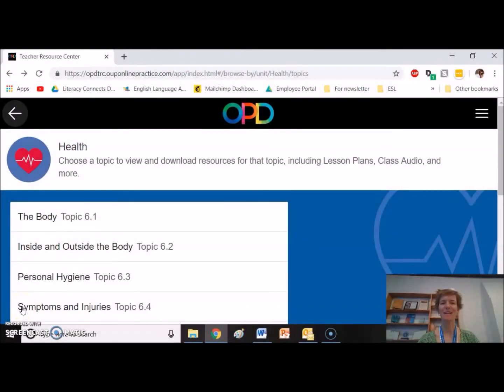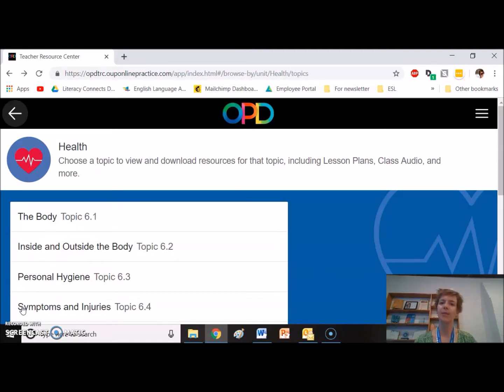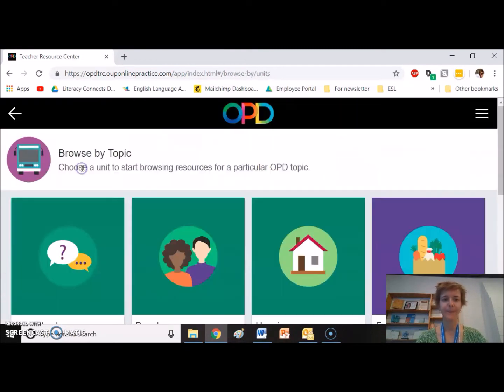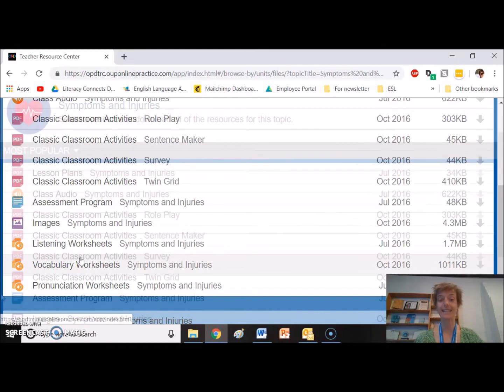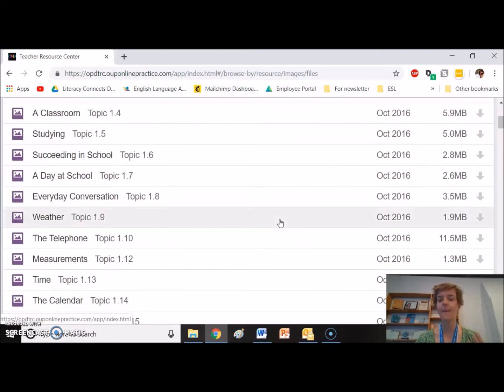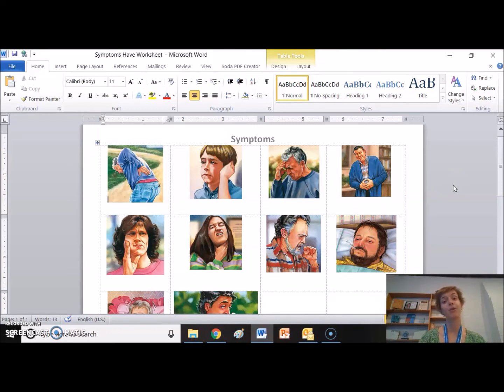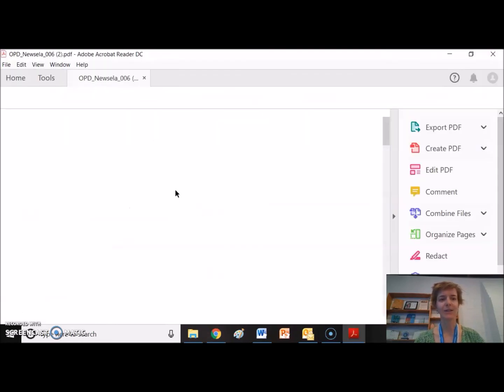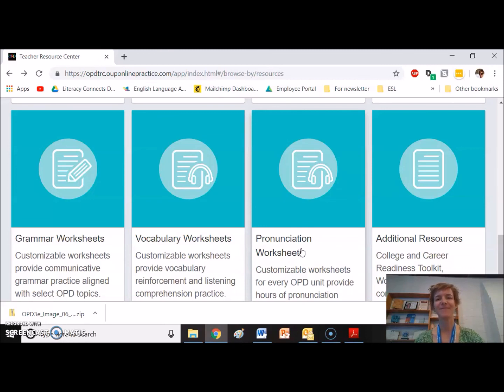Oxford Picture Dictionary Online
Check out this lesson planning resource and give us some feedback!  We would love to hear if this resource is useful for  you.